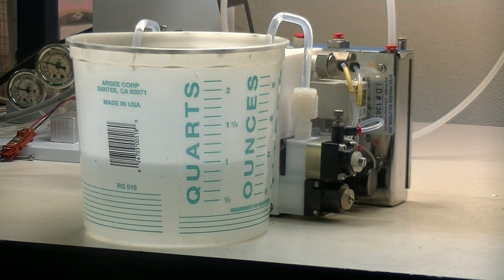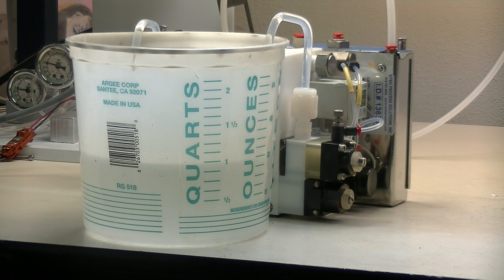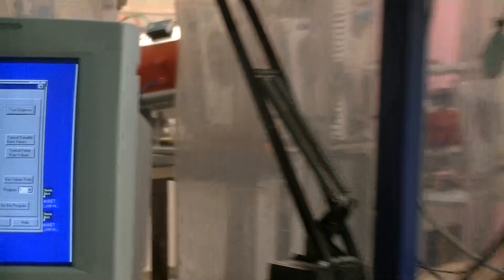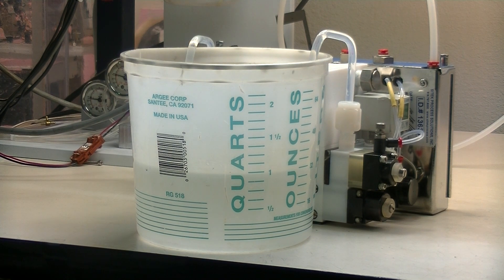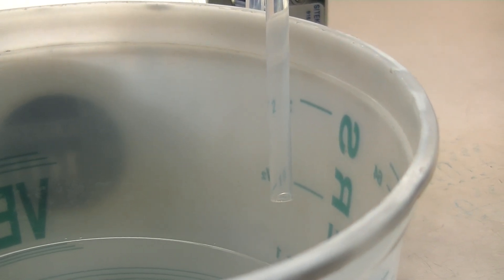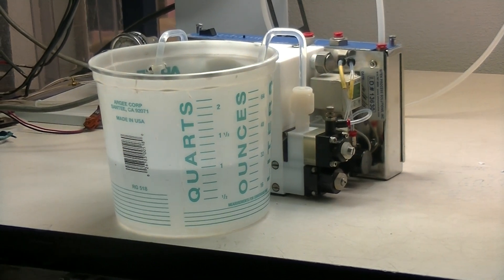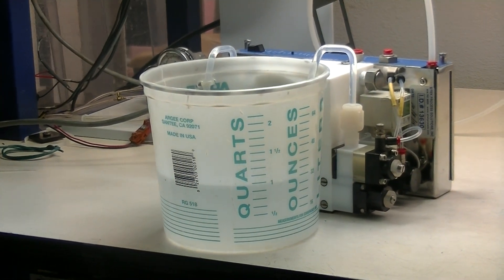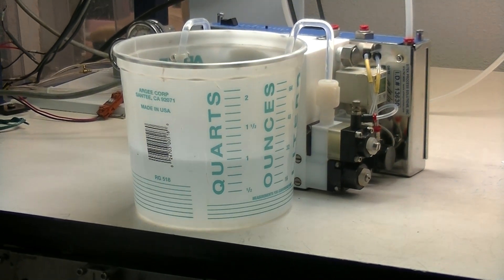Sitek Process Solutions - IDI 400 Pump Source Inspection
Here is a video source inspection of an IDI 400 pump. This machine is utilized during the photolithography process and is used to dispense photoresist or to develop solutions.